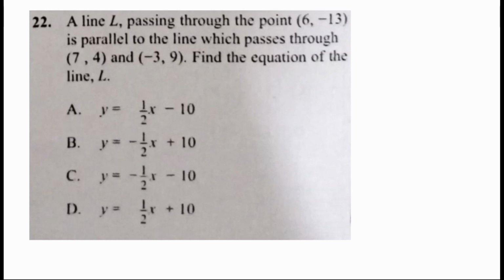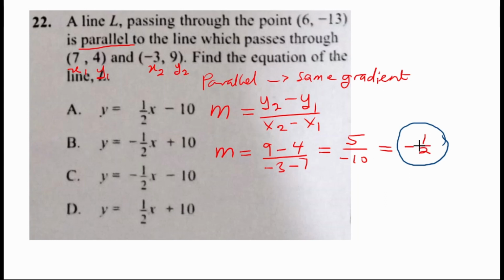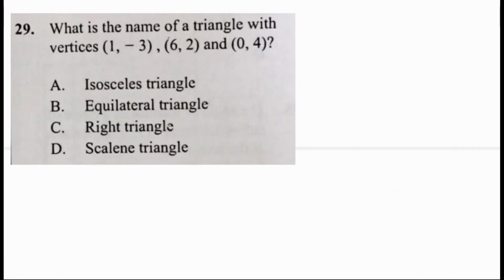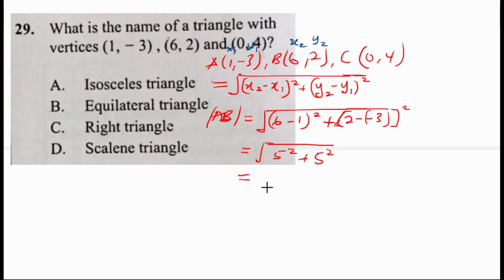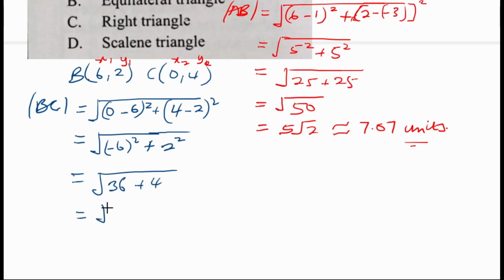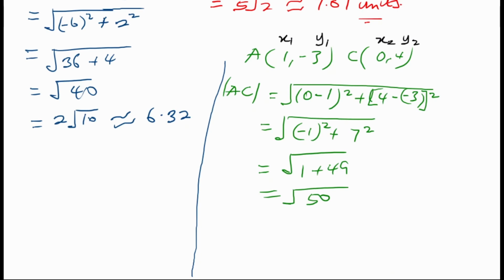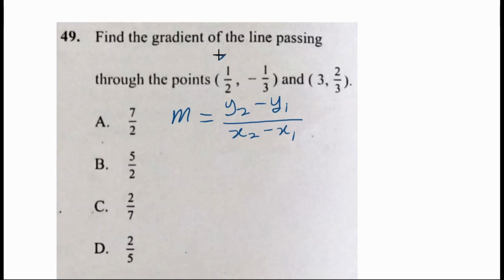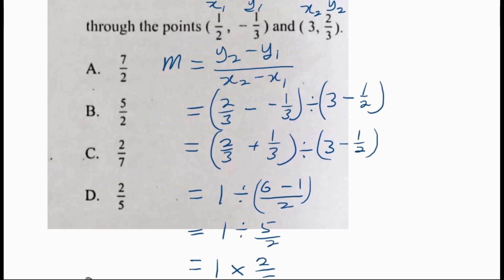WASSCE 2023 (Nigeria) Q22, Q29 & Q49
0:00:00 - Intro
0:00:16 - Question 22
0:03:37 - Question 29
0:10:13 - Question 49